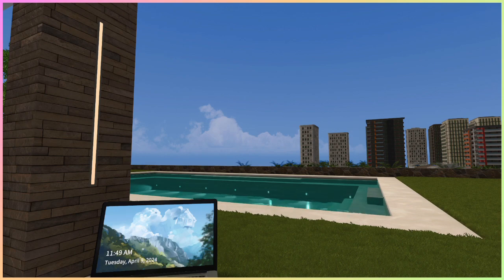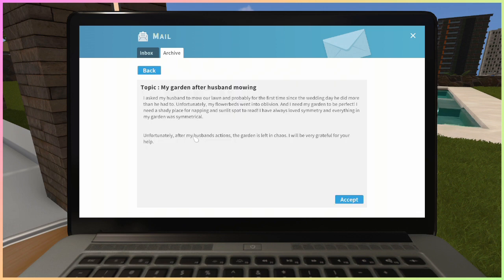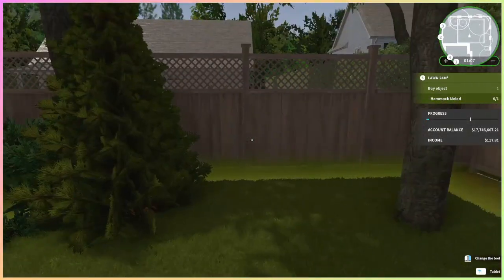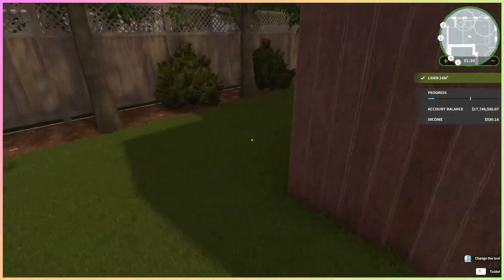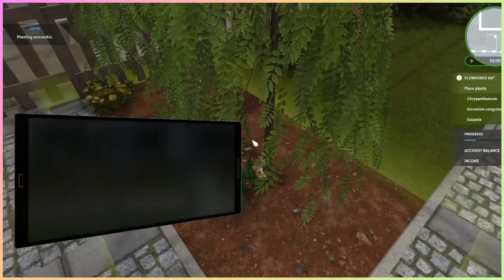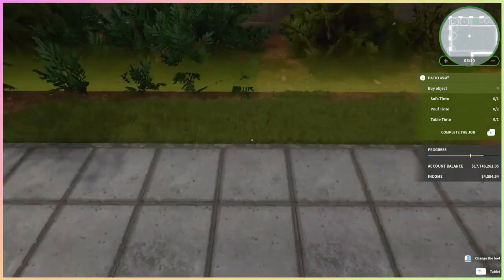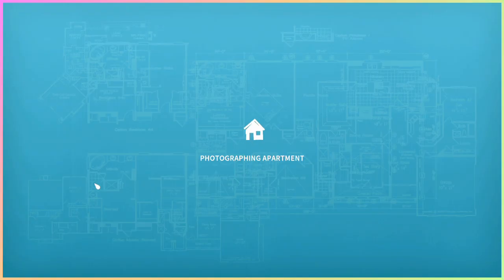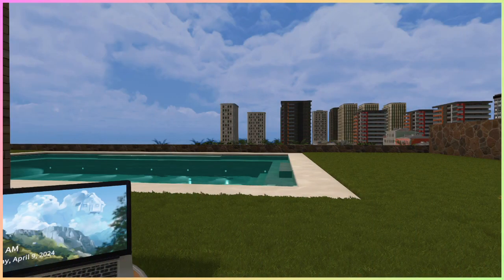House Flipper Garden DLC Job 10 | Lesson learned!?🌿🏡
🌿💼 In the 10th job of the Garden Flipper DLC, we witness a familiar scenario: the woman allows the man to take charge, only to find herself having to redo half the garden afterward. 🙄 It's a classic tale of underestimation and misplaced confidence.

Join me as we delve into this garden makeover, learning valuable lessons about collaboration, communication, and the importance of shared responsibilities. Let's work together to create a harmonious garden space where everyone's contributions are valued and respected! 💐💬 HouseFlipper GardenDLC SpringSeries HomeRenovation VirtualGardening IndoorSpring GardenFlipper GardeningDrama LessonLearned CollaborativeEffort CommunicationIsKey 🏠🌻